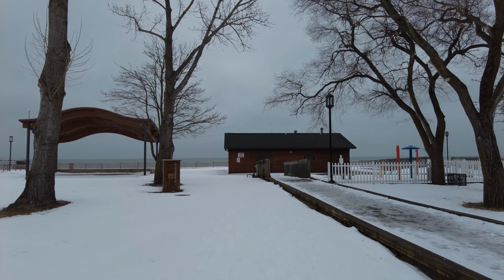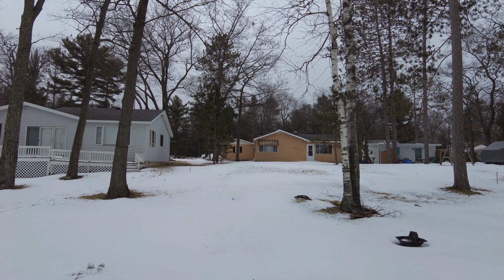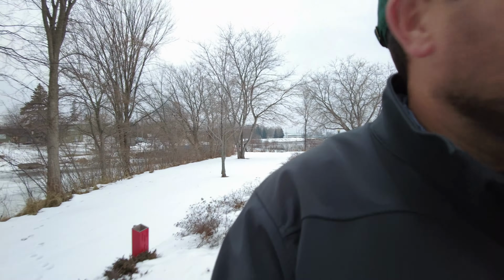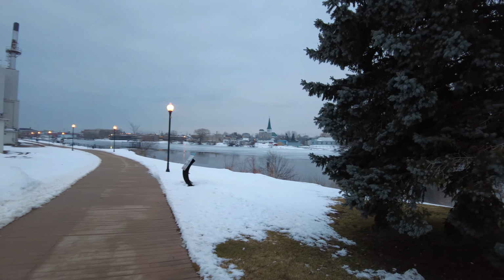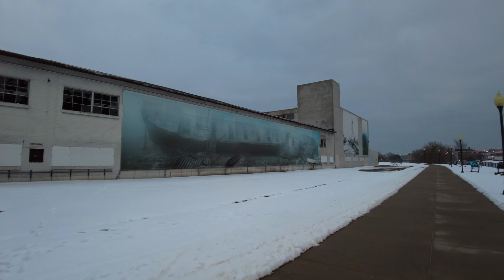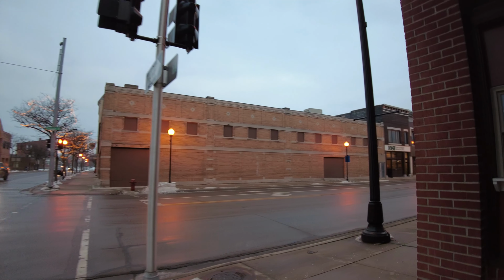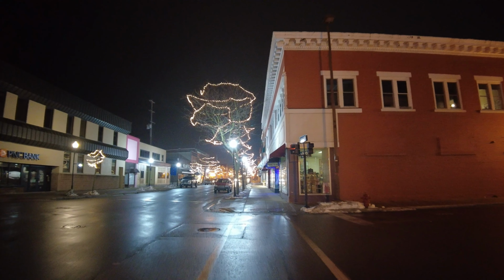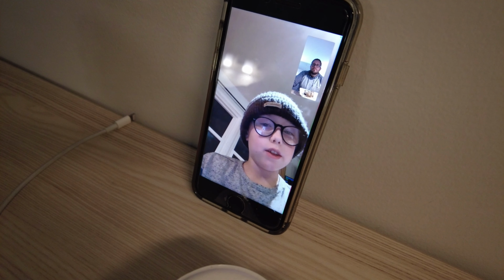Alpena in January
A drive up north to visit the cottage in Oscoda and then a trip to Alpena!